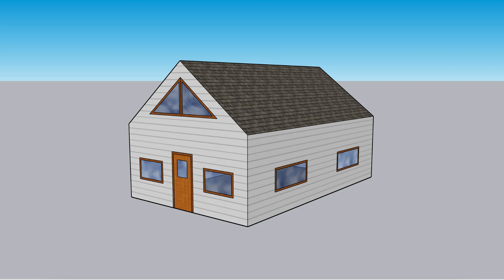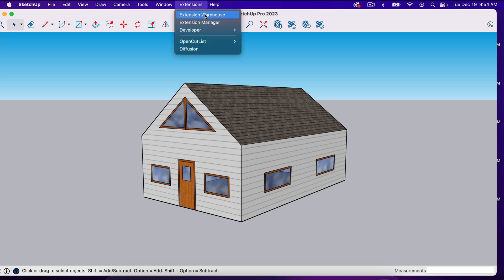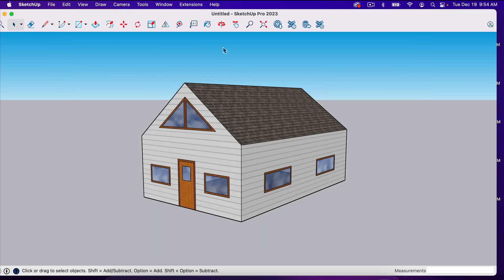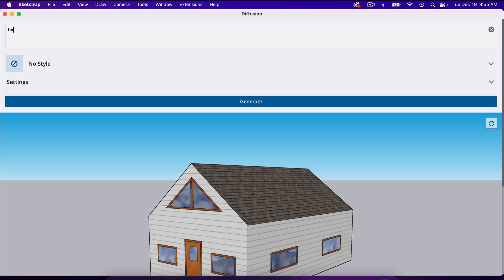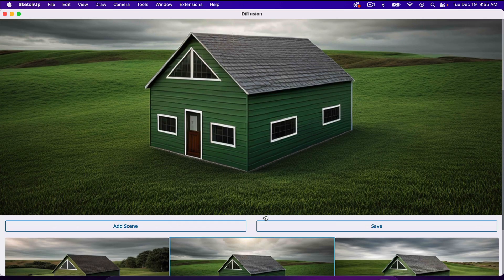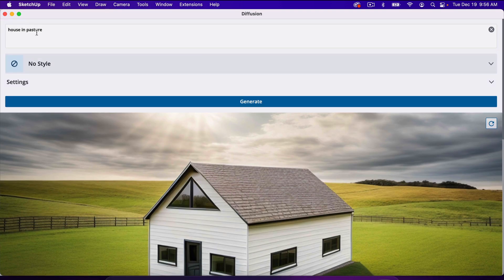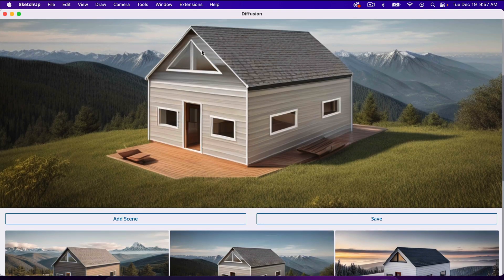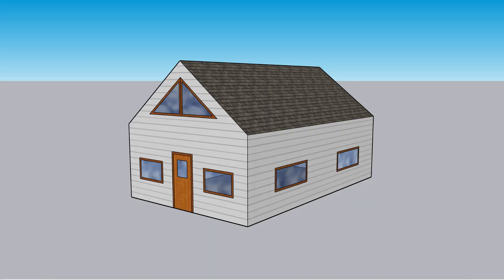One Click Rendering - SketchUp Tutorial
In this SketchUp tutorial, you'll learn how to turn your SketchUp projects into realistic renderings with just one click.

The extension used in this video is called Diffusion and it was created by SketchUp Labs.